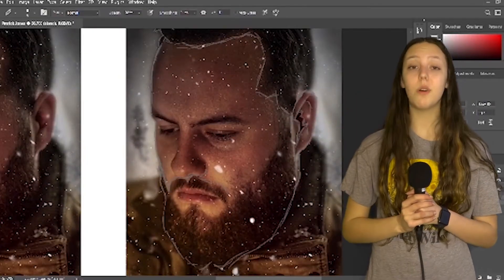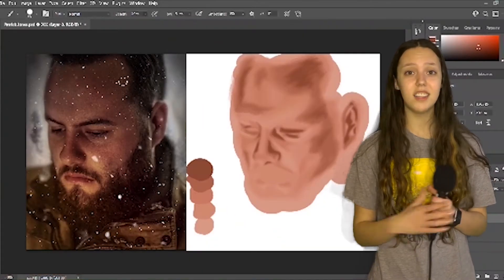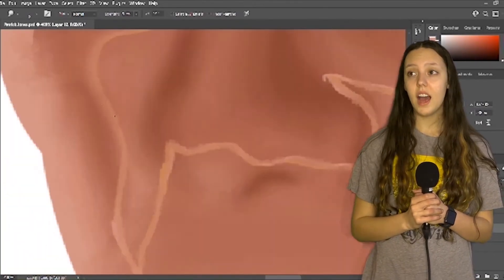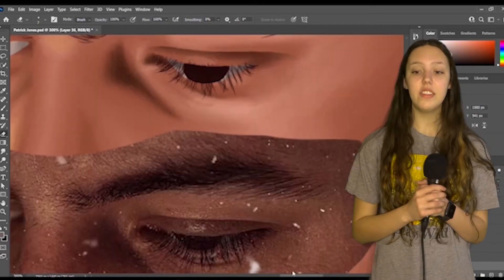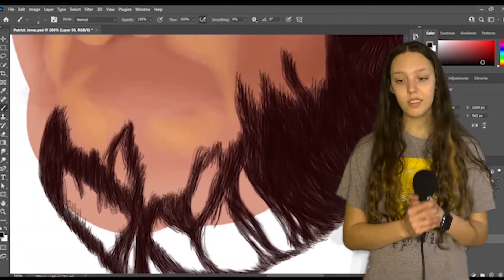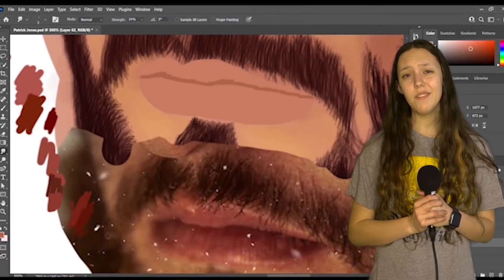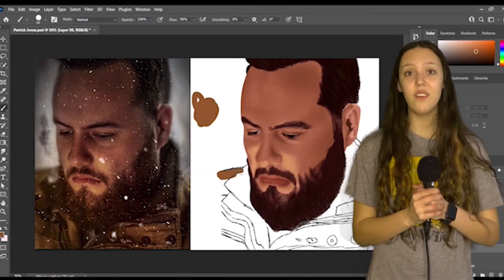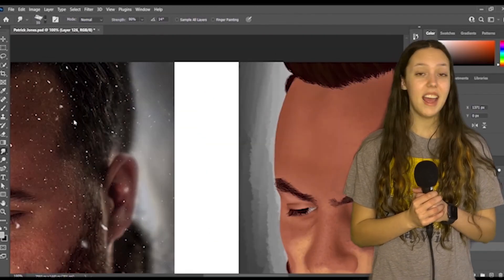Drawing Patrick Jones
Hey guys! Been a while since a portrait lol! Anyway here's all of Patrick's links: